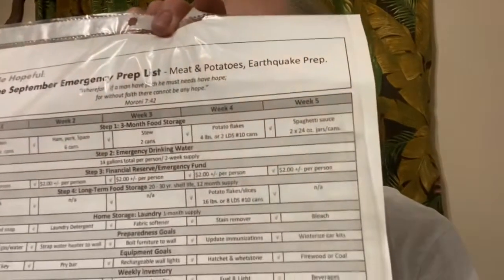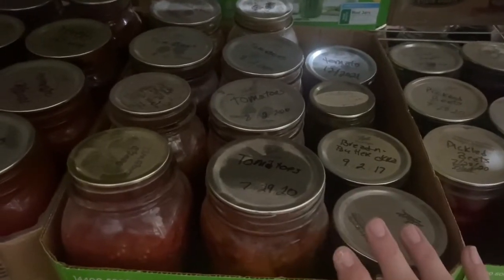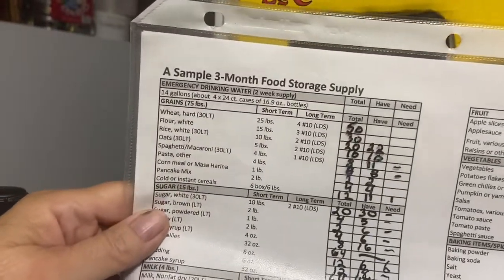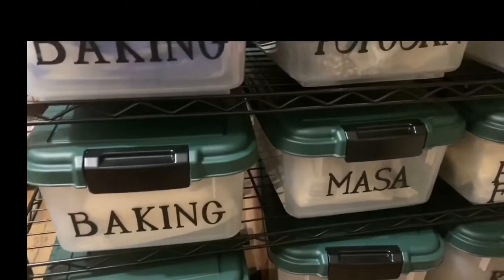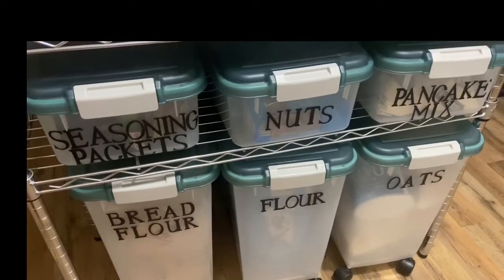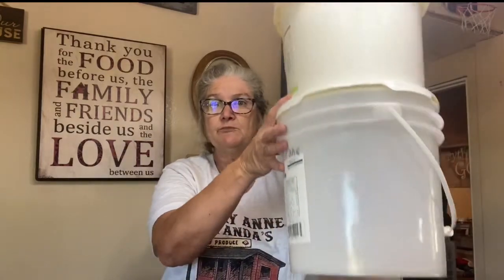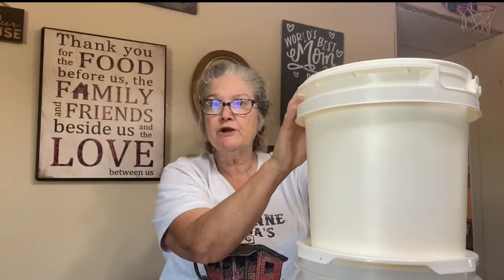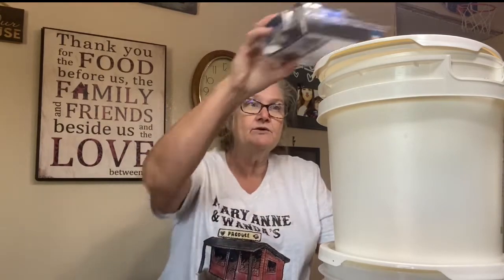Let’s Get Prepared Together! September Week 5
Broke Okie Homestead
Phillip and Laurie Garis